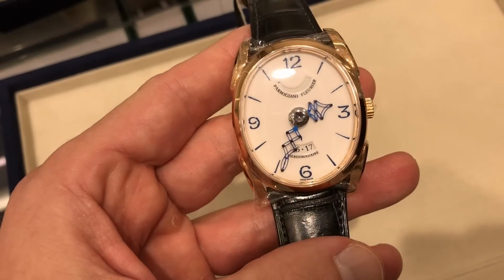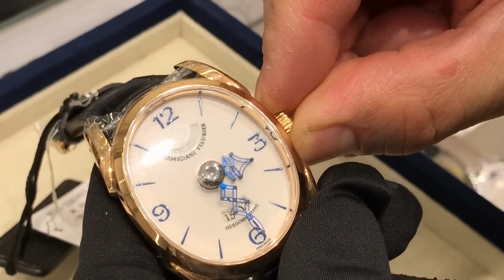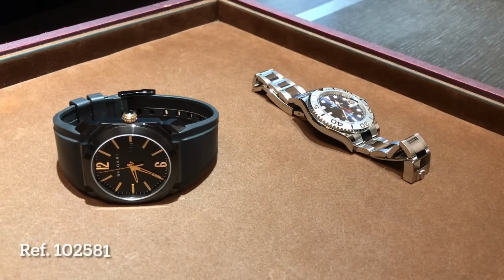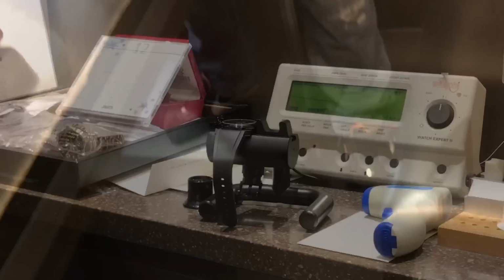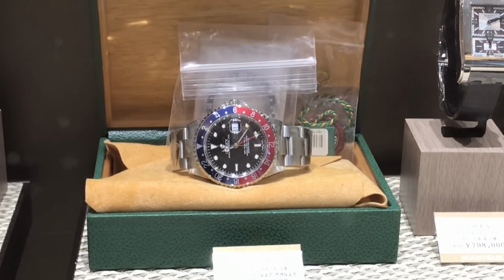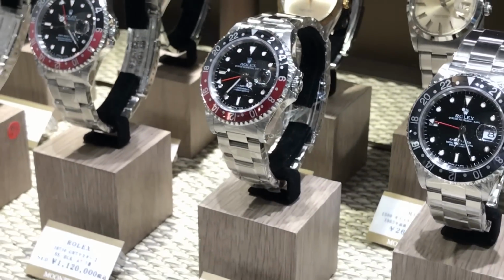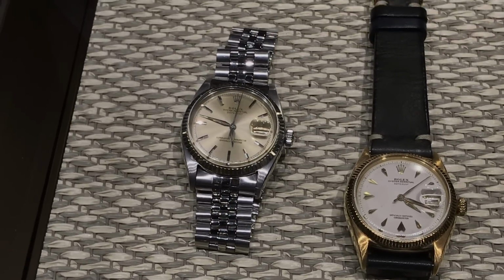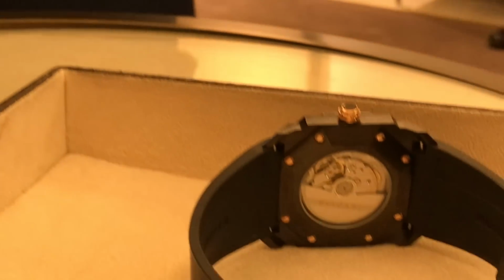Buying a Luxury Watch in Ginza, Japan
Check out Jason on Instagram: @japanvape